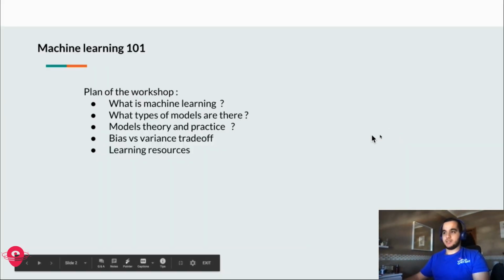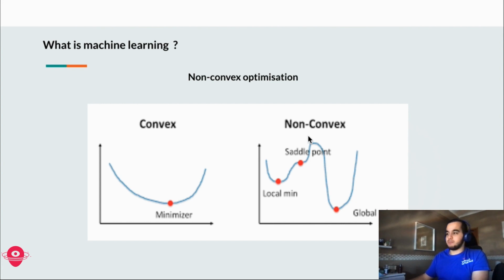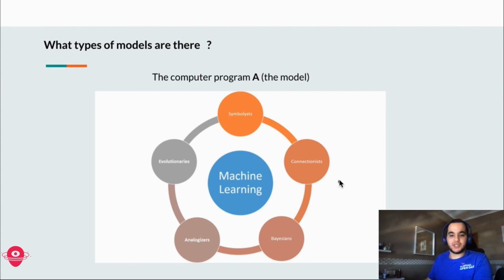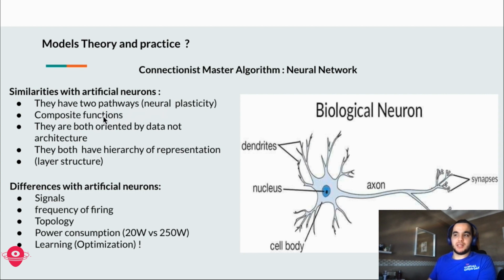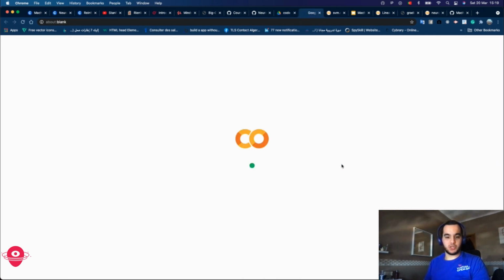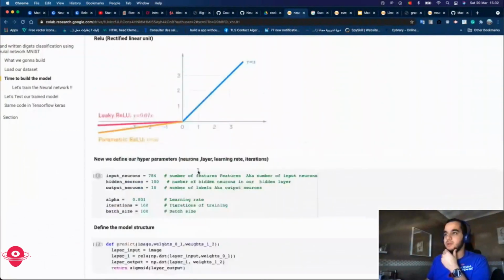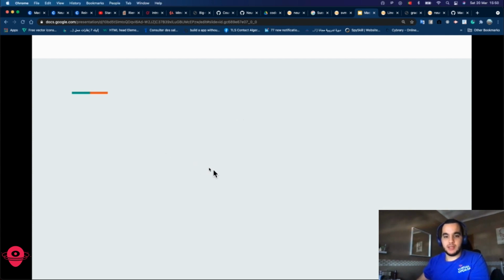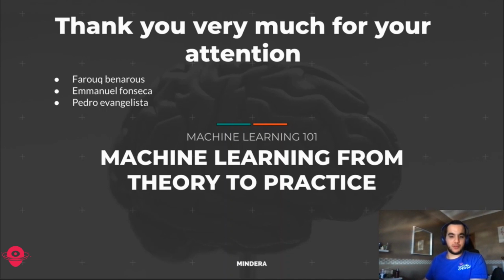Mindera software | Machine Learning with Farouq Benarous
MINDERA Software

Farouq, did a comprehensive workshop on machine learning at Mindera's Virtual Open Day 2021

At Mindera we use technology to build products we are proud of, with people we love.

Software Engineering Applications, including Web and Mobile, are at the core of what we do at Mindera.

You get to work with a bunch of great people, where the whole team owns the project together. Our culture reflects our lean and self-organisation attitude. We encourage our colleagues to take risks, make decisions, work in a collaborative way and talk to everyone to enhance communication.

We partner with our clients, to understand their product and deliver high performance, resilient and scalable software systems that create an impact in their users and businesses across the world.

Our offices are located in: Portugal | UK | USA | India | Romania